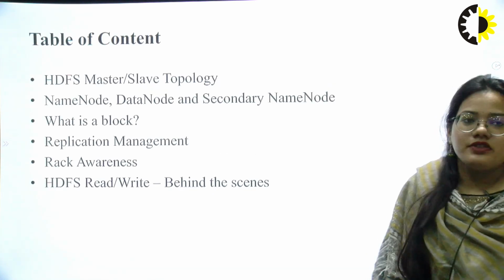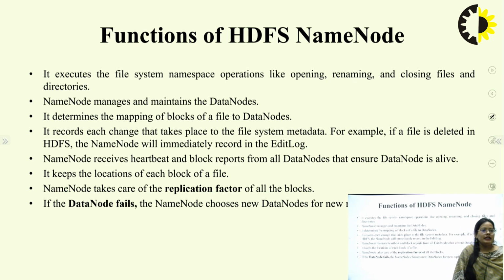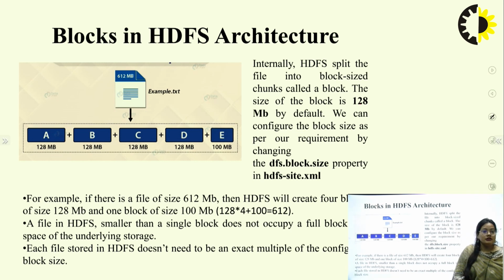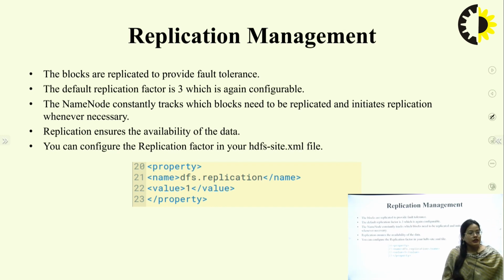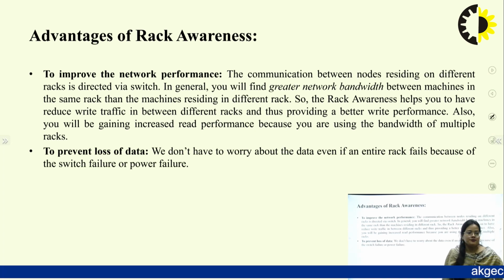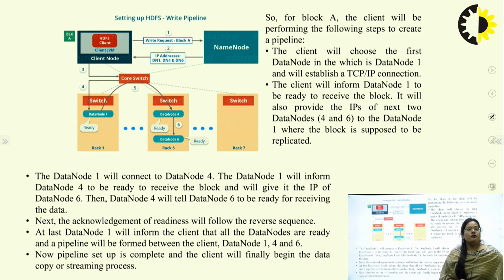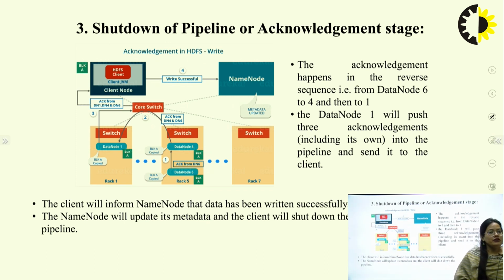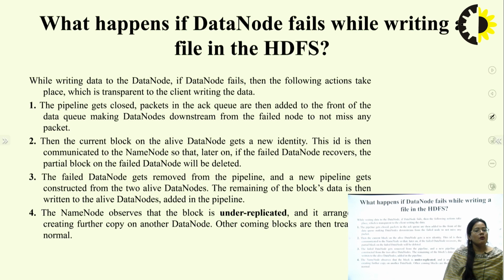''HDFS Architecture'' Big Data and Analytics lecture 02 By Ms Pooja Sharma, AKGEC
This topic helps students to understand of HDFS acritude and how client perform read & write operation